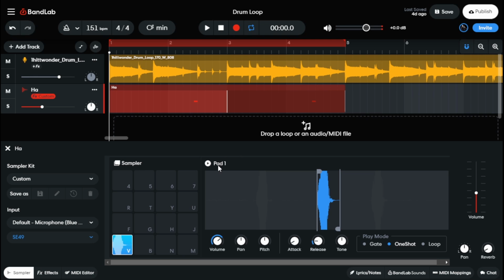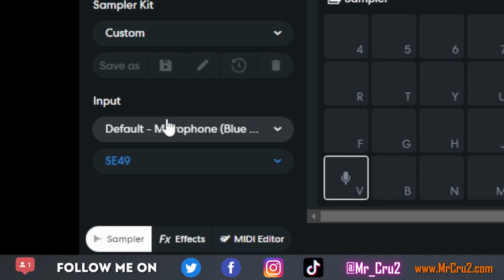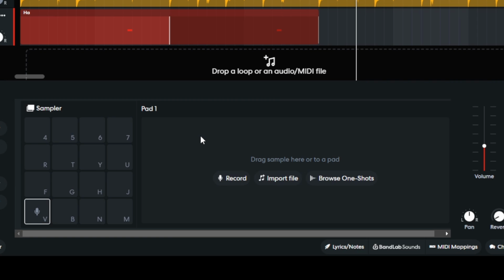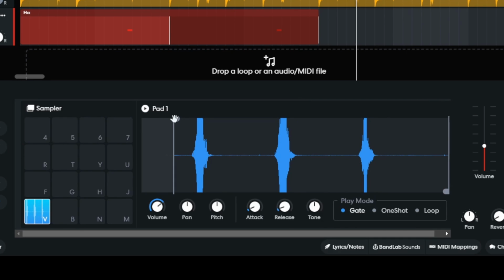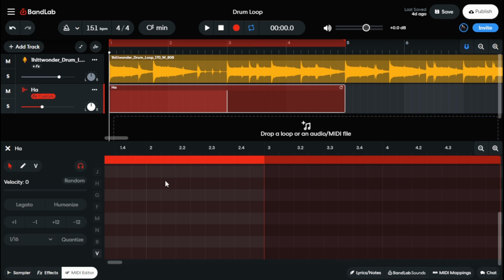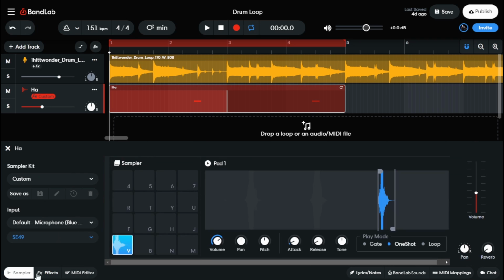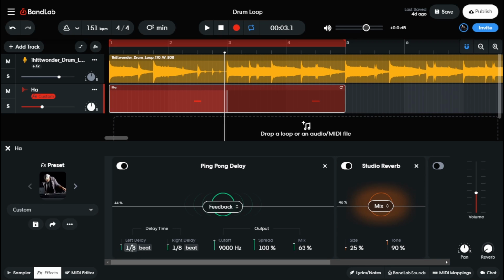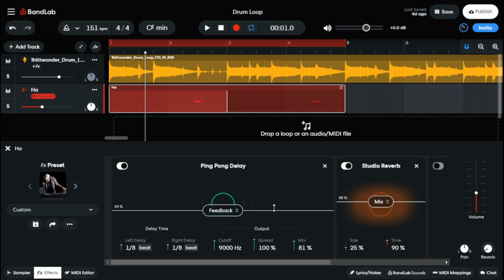Recording Sounds in Bandlab l Bandlab Tutorial 2023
0:00 - Intro
0:36 - What you need
0:52 - How to record into Sampler